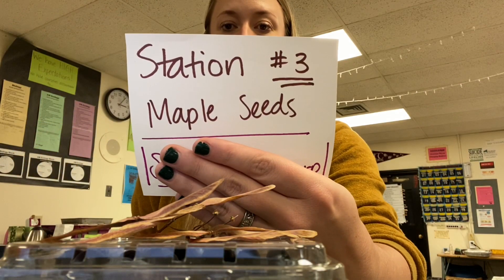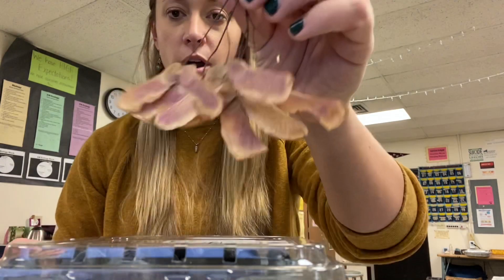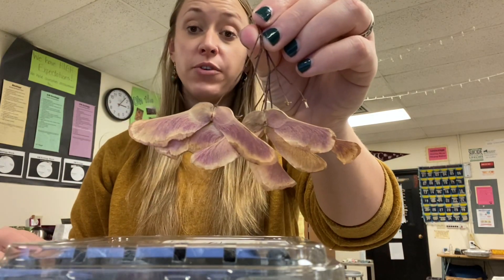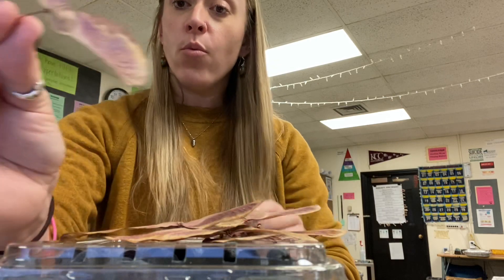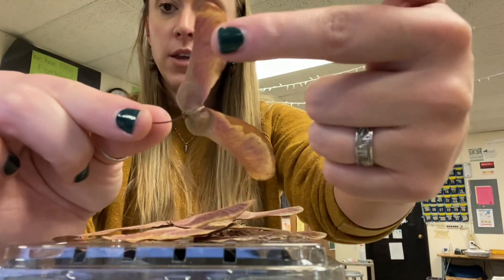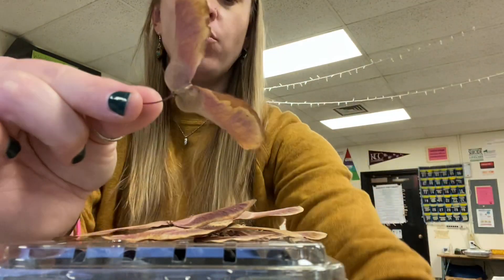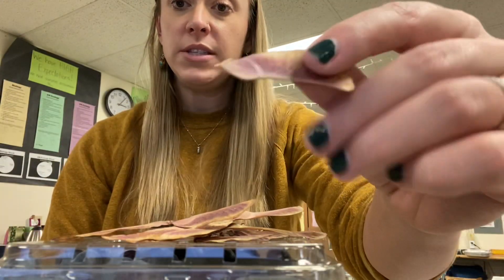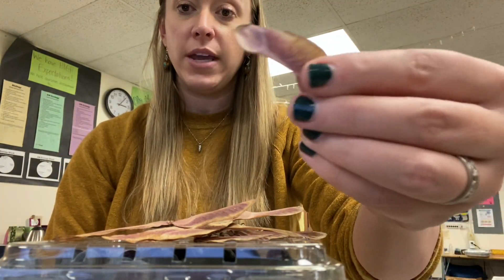Station 3: Fruit & Seed lab